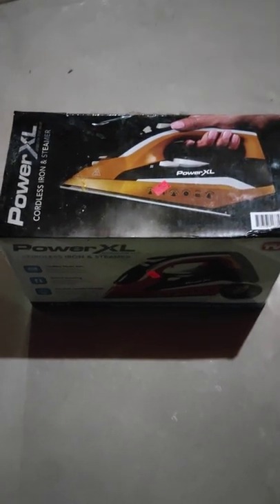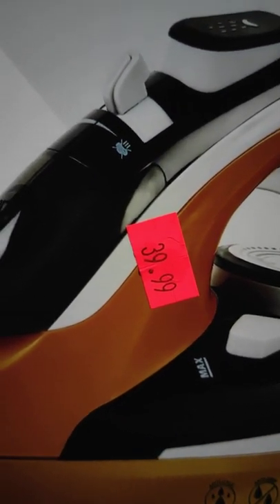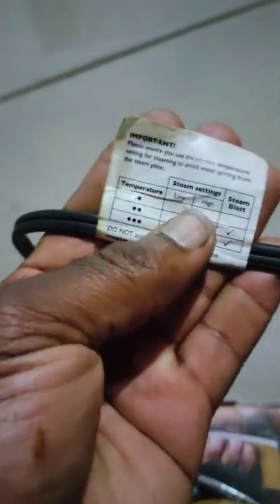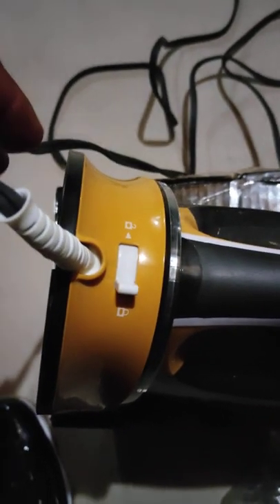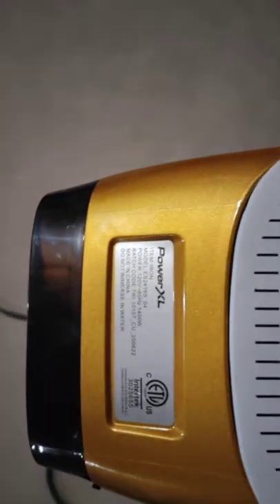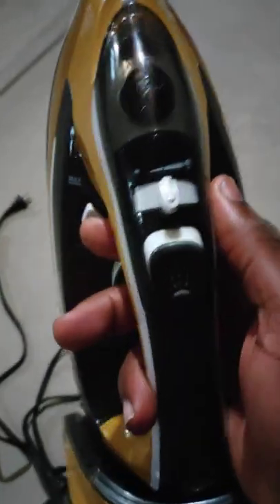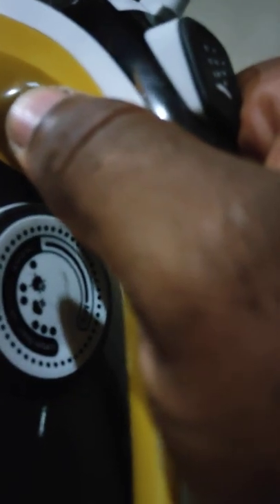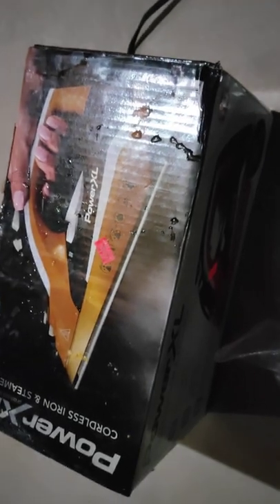Power XL cordless iron & Steamer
I purchased this iron for $39.99 from mega liquidation they had new ones and used ones of course I have purchase a new one